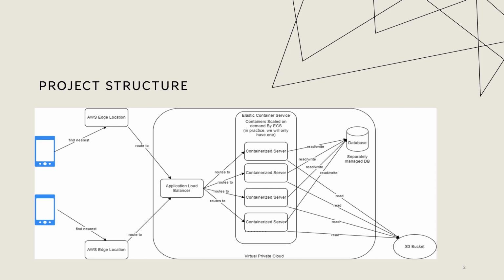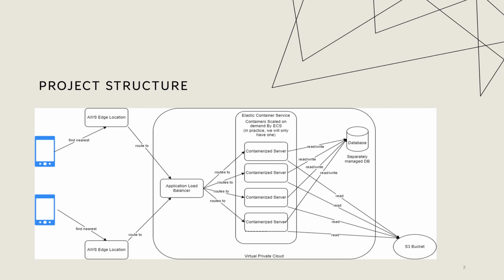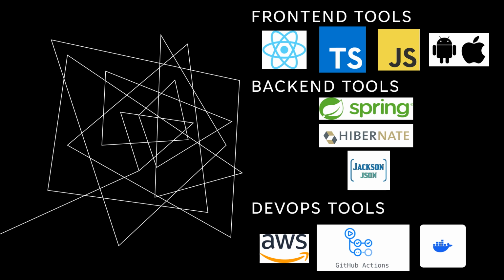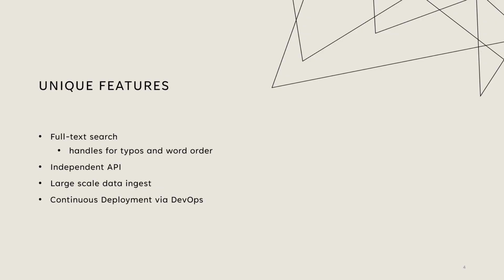UC-100: Indy 7 - Nutrition App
This project’s objective is to develop a fully functioning and polished mobile app for keeping track of caloric intake and monitoring other aspects of one’s health. To accomplish this, we will be using React Native to develop a front end which allows users to select their goals and get active assistance in moderating what they eat. This will be done through the scanning of barcodes of any food purchased. These barcodes will then be used to query the Food Data Central API to provide the user with as much information as needed. This will include possible allergies, calorie totals, protein totals, and more relevant information.